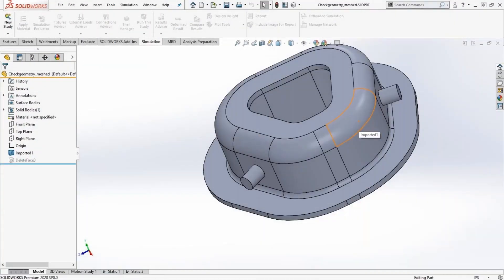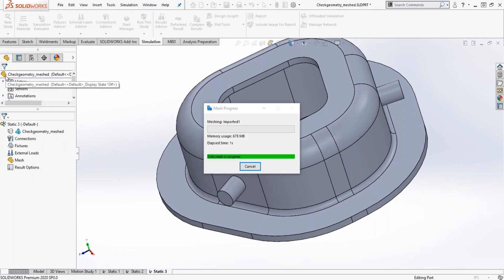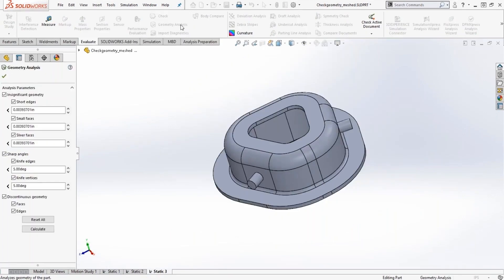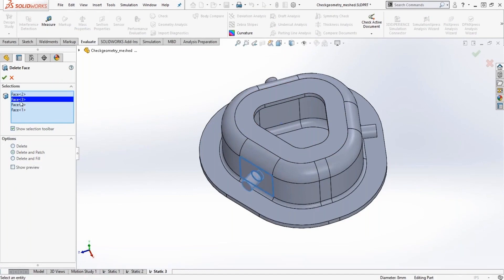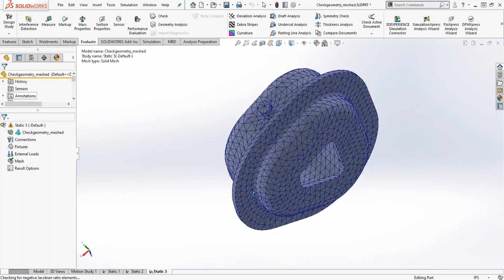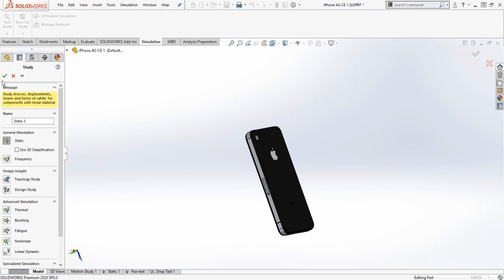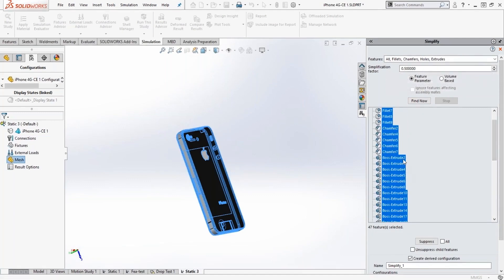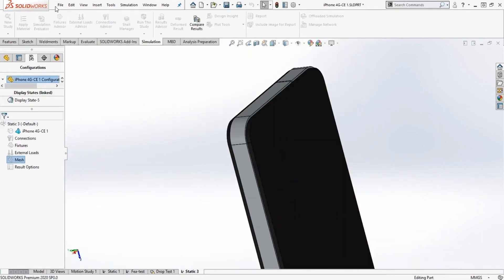SOLIDWORKS Tech Tips: Resolving Mesh Failures in SOLIDWORKS Simulation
Meshing is a crucial step when running a simulation study. When working with assemblies or complex parts in SOLIDWORKS Simulation, “mesh terminated”, or “failure to create a mesh for certain features, or components", may appear. In this video, we'll take a look at debugging these errors, and based on the analysis objectives, we will suppress certain features that do not contribute to the results.